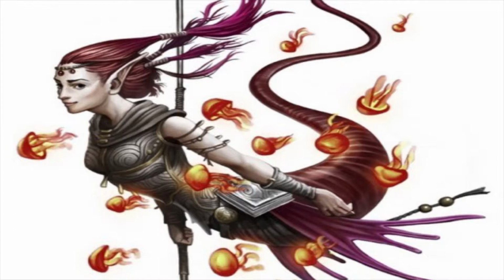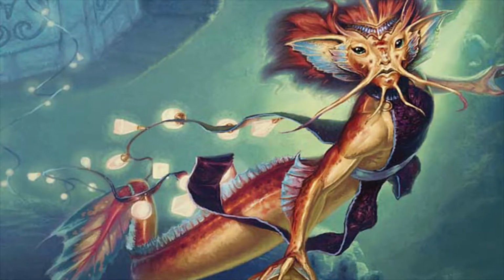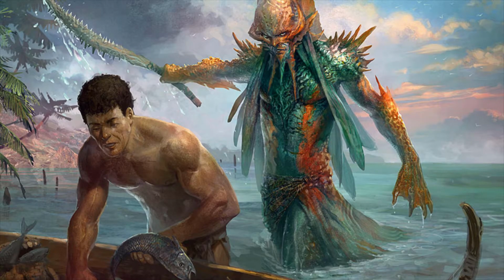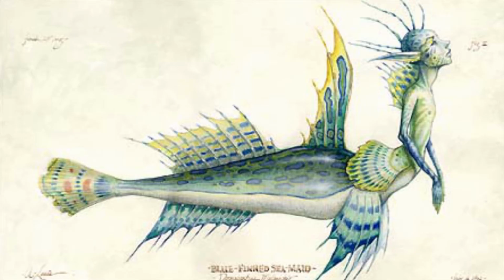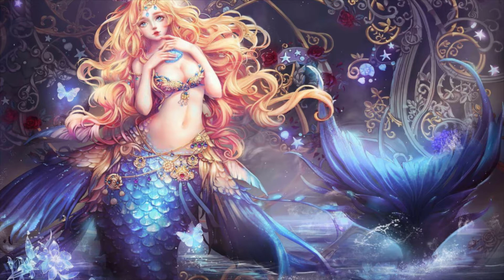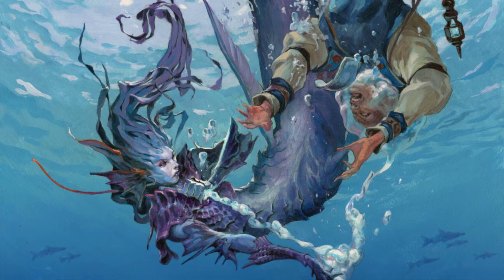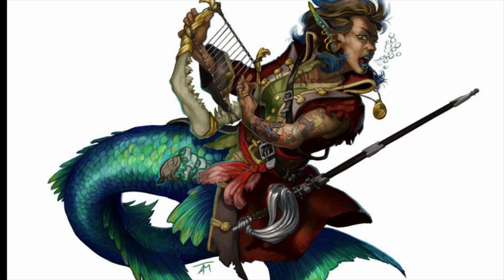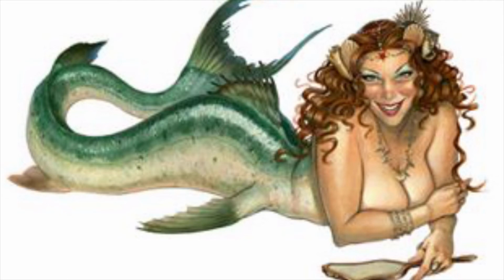Merfolk｜Monster Review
Here, I go over information on the Merfolk from assorted D&D books throughout the editions.